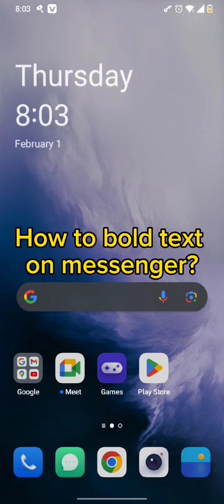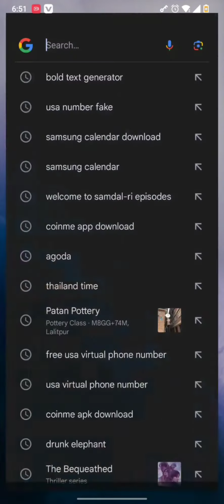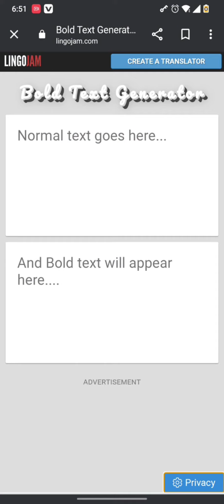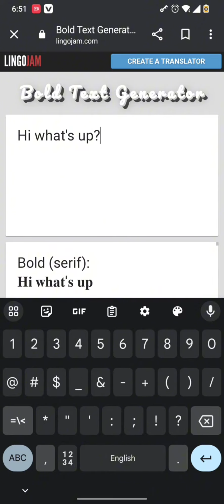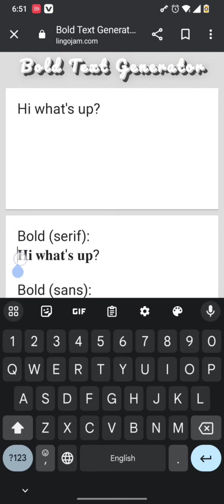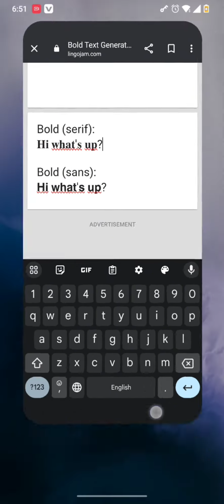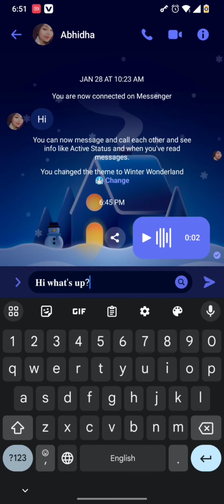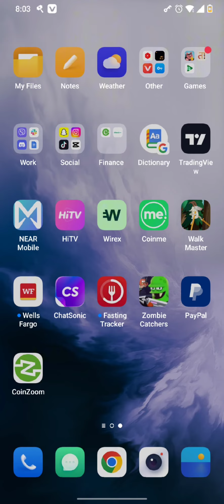How to Bold Text on Messenger? Apply Bold Style to Text in Messenger (2024)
Elevate your messaging game with our step-by-step guide on how to add bold text to your Messenger conversations! Whether you want to emphasize a key point or simply make your messages pop, we've got you covered. Join us as we explore the easy process of making your text bold and adding a bold touch to your Messenger chats.